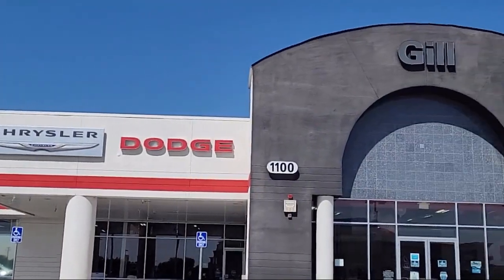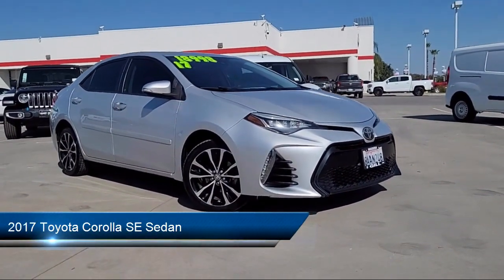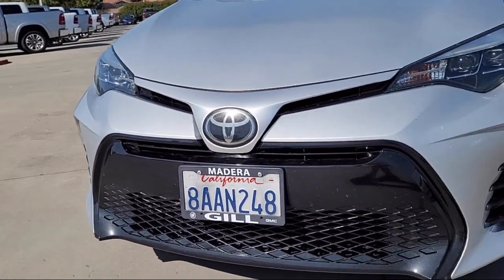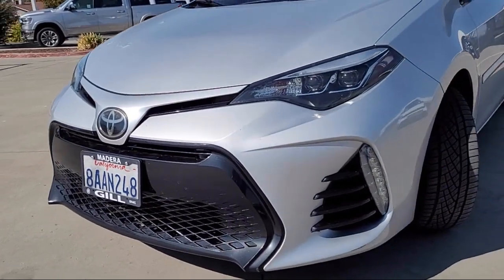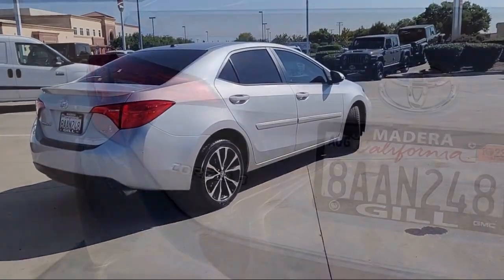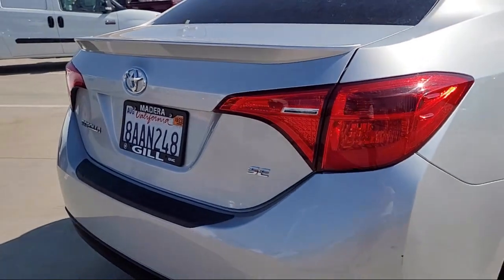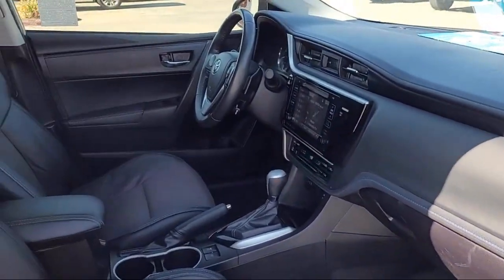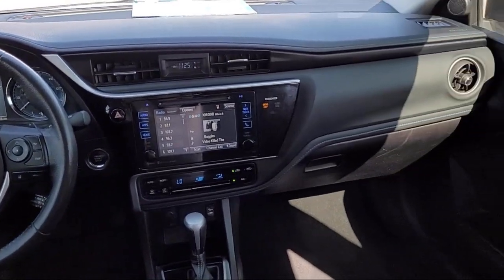2017 Toyota Corolla SE Sedan Madera Fresno Clovis Merced Chowchilla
2017 Toyota Corolla SE Sedan Stock Number: HP590855C Vin:5YFBURHE8HP590855.

Gill Chrysler Dodge Jeep Ram is proudly serving our friends and neighbors in Madera, Fresno, Clovis, Merced, and Chowchilla. or give us a call at for more information about this or any of our other vehicles.
Gill Chrysler Dodge Jeep Ram
1100 S Madera Avenue